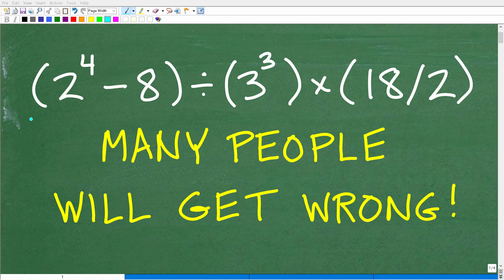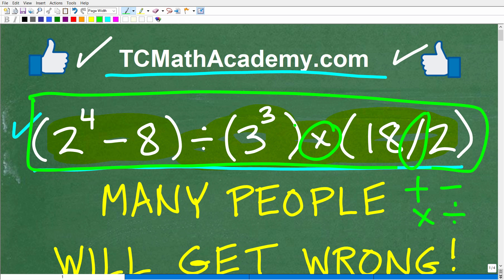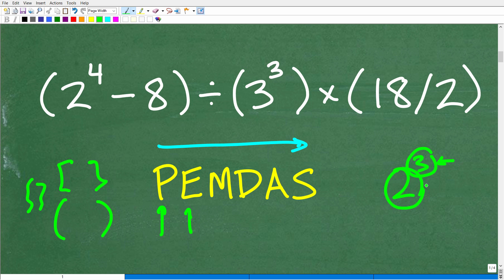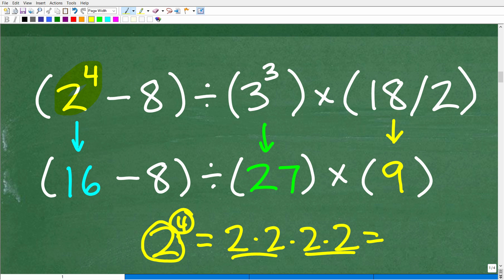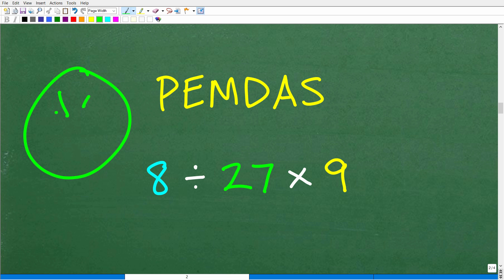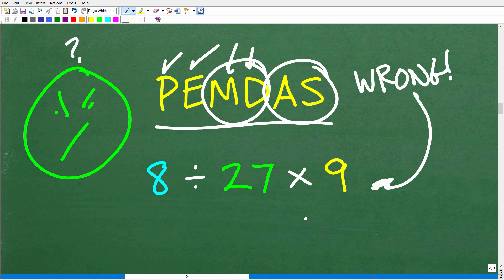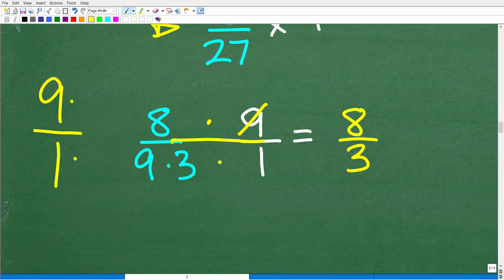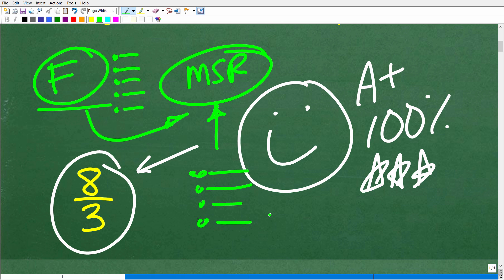(2 to the 4th – 8) divided by (3 cubed) times (18/2)=? Many don’t know BASIC MATH!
Basic Math Skills - Order of Operations (PEMDAS).